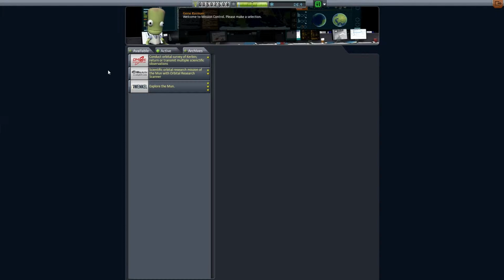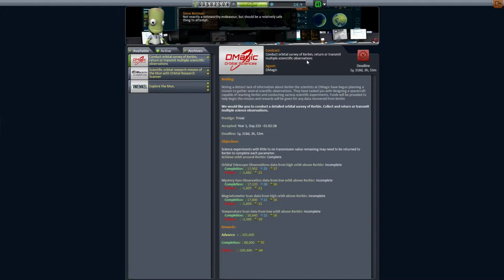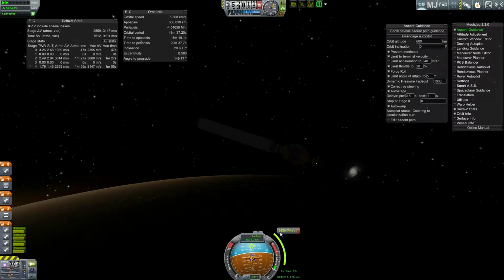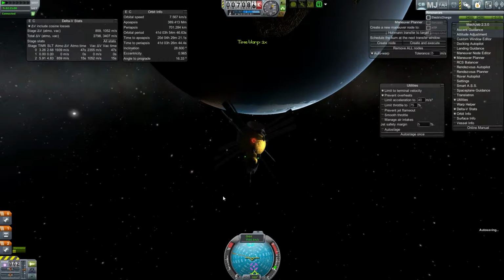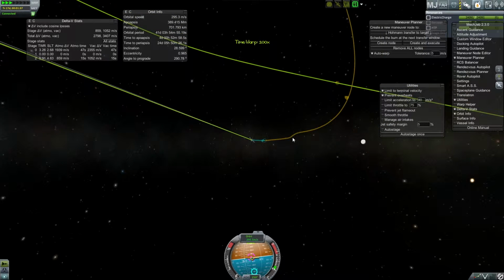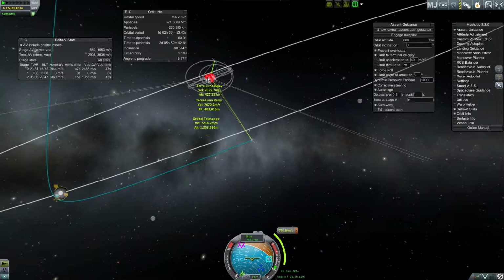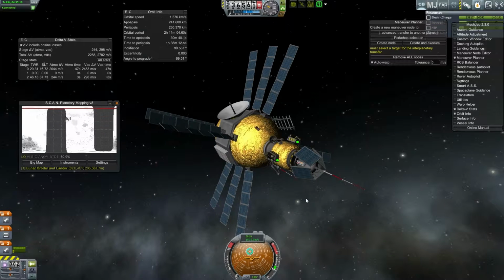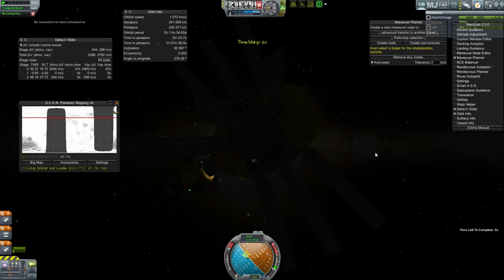KSP Real Solar System Turbo Episode 5: A small step for a probe